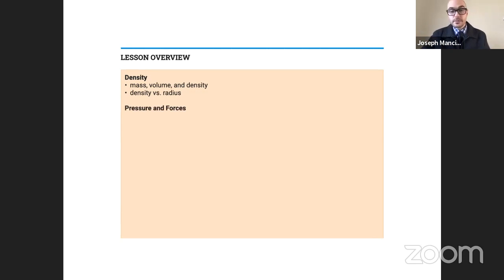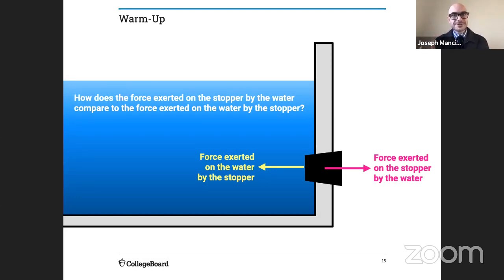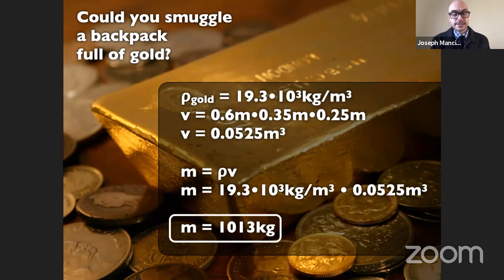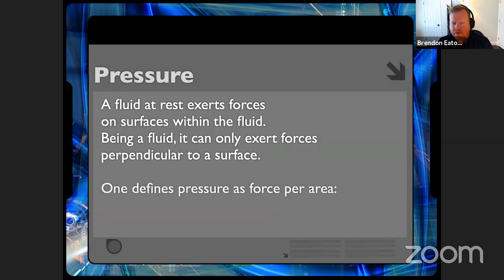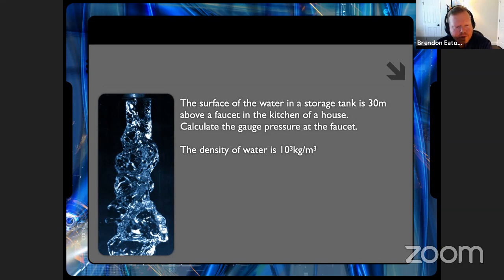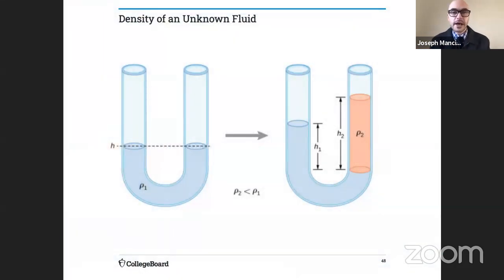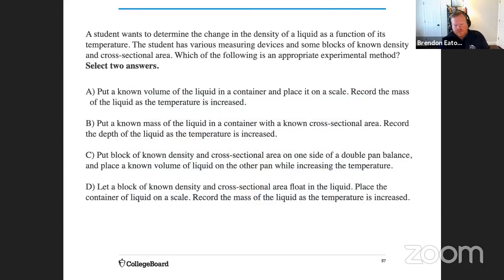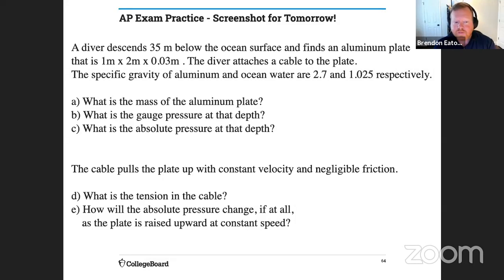AP Physics 2: 1.2, 1.4 Density and Free-Body Diagrams with Fluids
AP Physics 2: 1.2 Density; 1.4 Fluids and Free-Body Diagrams.  Predict the densities, differences in densities, or changes in densities under different conditions for natural phenomena and design an investigation to verify the prediction.  Represent forces in diagrams or mathematically using appropriately labeled vectors with magnitude, direction, and units during the analysis of a situation.  Construct explanations of physical situations involving the interaction of bodies using Newton’s third law and the representation of action-reaction pairs of forces.  Re-express a free-body diagram representation into a mathematical representation and solve the mathematical representation for the acceleration of the object.